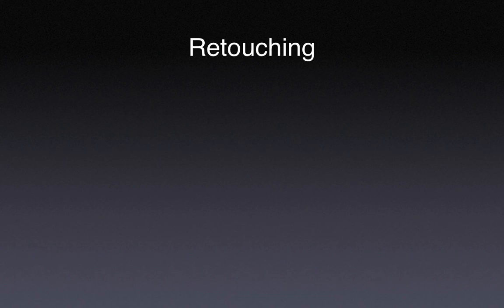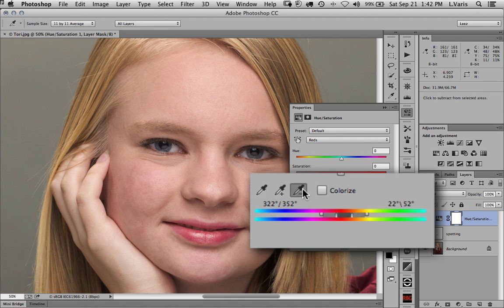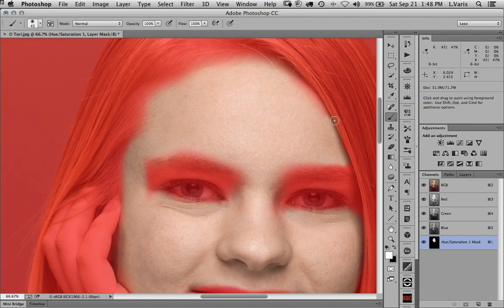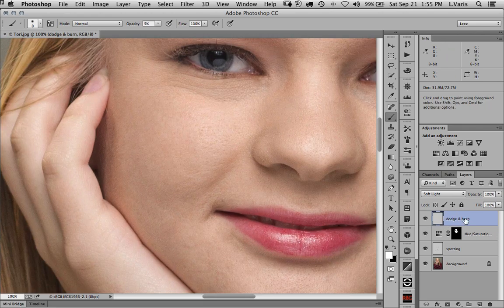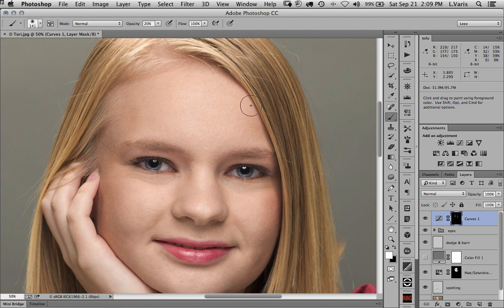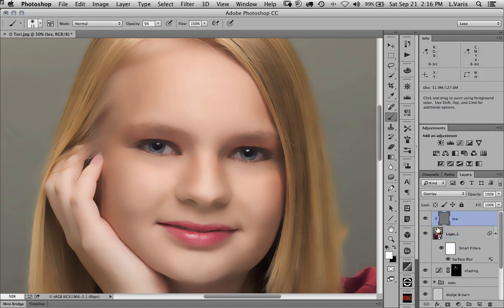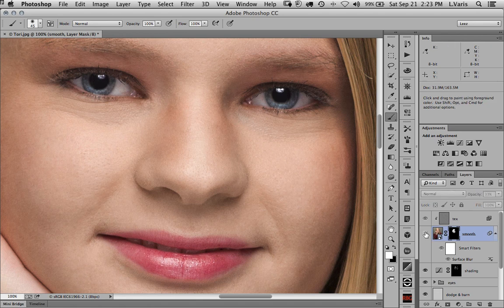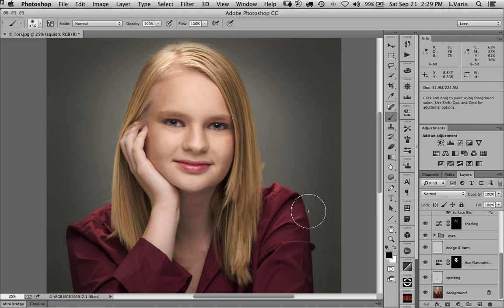Senior Beauty Retouch in Photoshop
Lee Varis goes through a complete beauty retouch of a senior portrait in Photoshop, showing acne remediation, skin color adjustment, skin smoothing, eye enhancement, and vignetting.